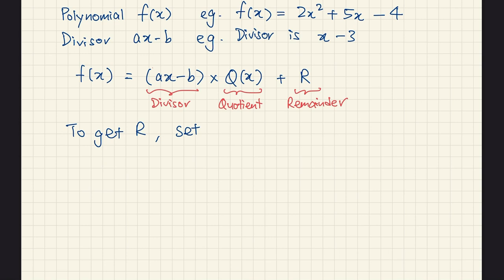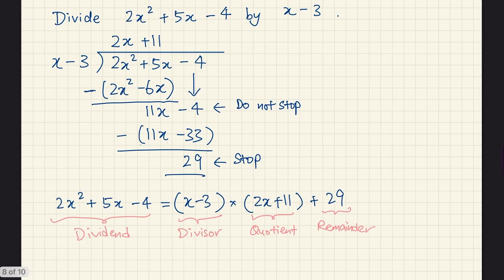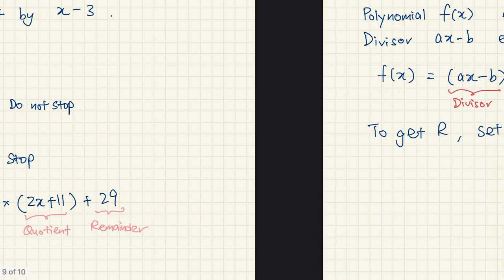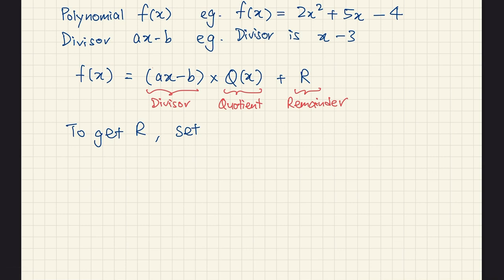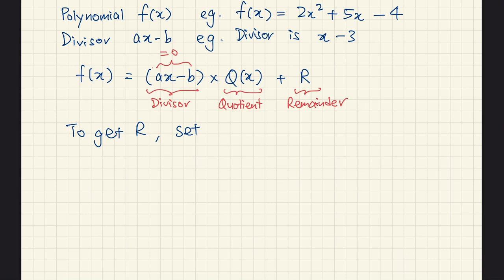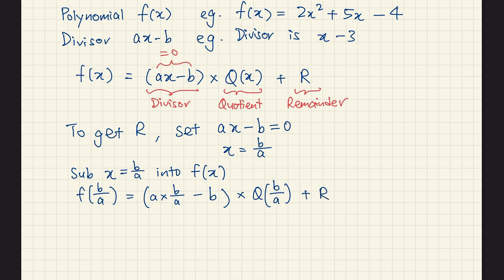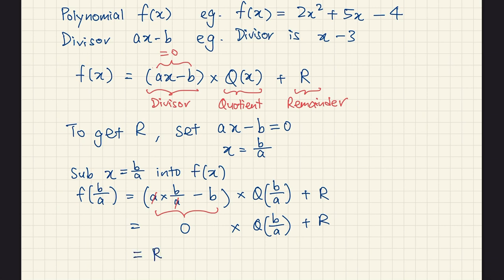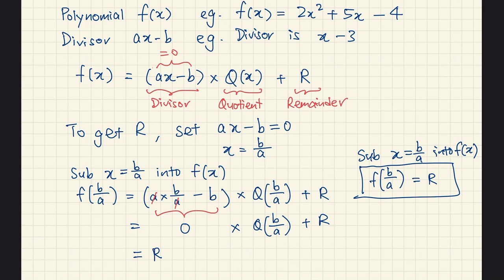Remainder Theorem: Why Substitute x=b/a Into f(x)?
Some of the tools I use for making this video:

Device: Apple iPad Pro 2021
Keyboard: Apple Magic Keyboard
Stylus: Apple Pencil 2
Notetaking App: Good Notes 5
Microphone: Boya BY-M3 Lavalier Mic